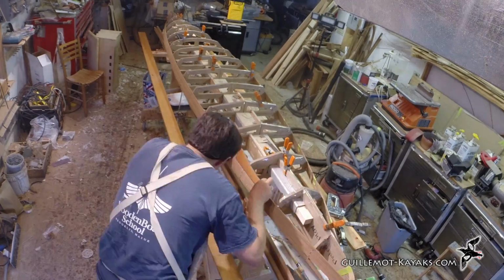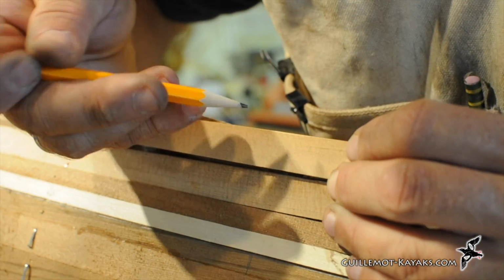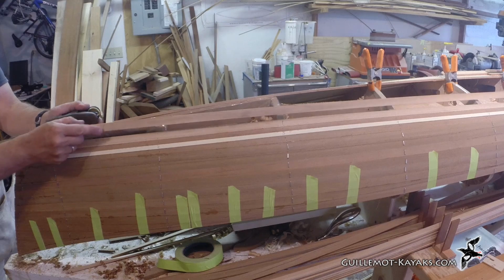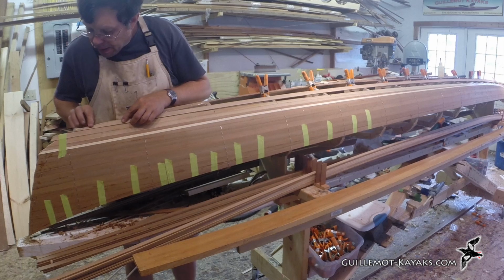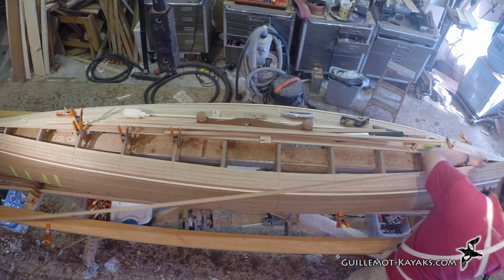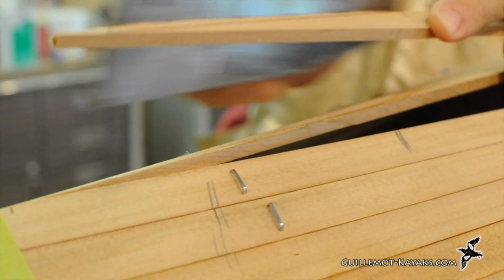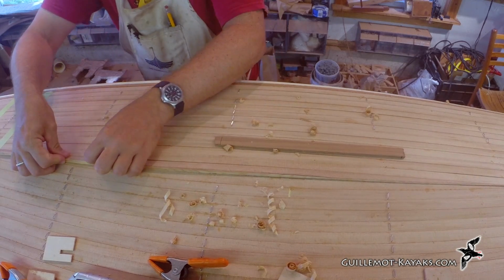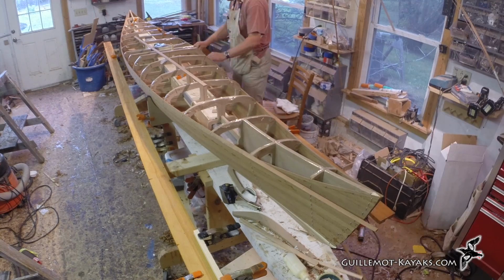Making a Strip Built Kayaks - Stripping the Hull Bottom - E5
Episode 5 in a series documenting the build of a Petrel Play wood strip kayak. In this episode I strip the bottom  of the hull and install the Whisky plank